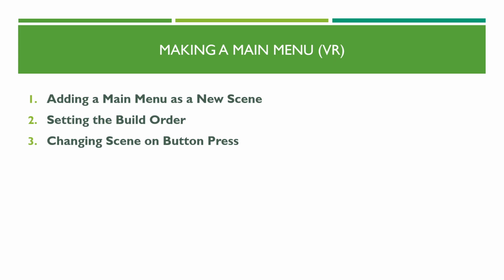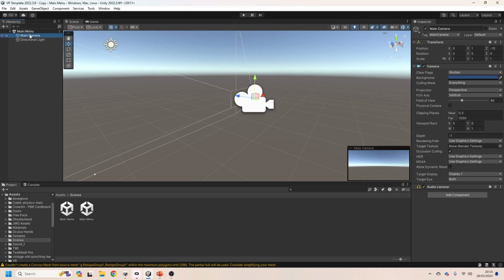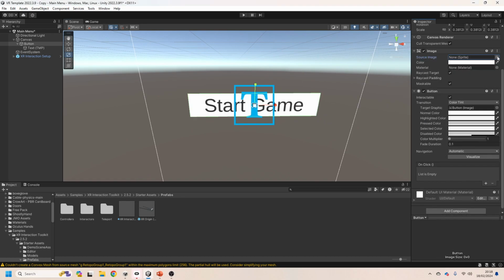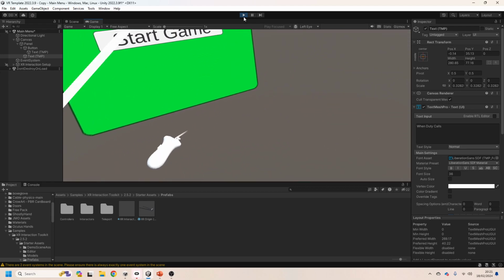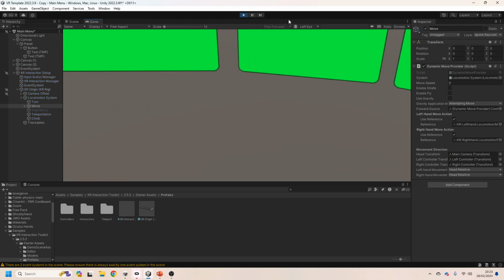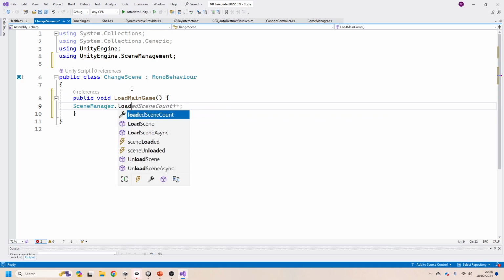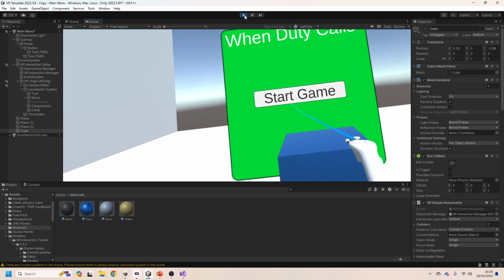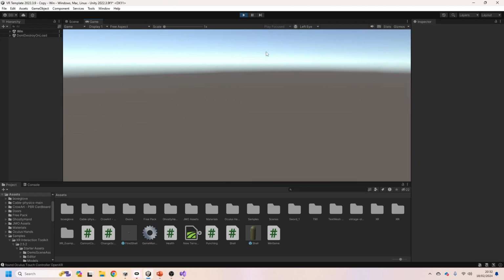Main Menus & Win / Lose Screens for VR